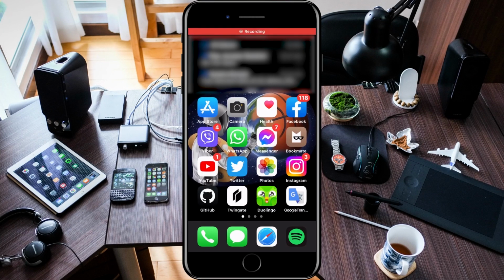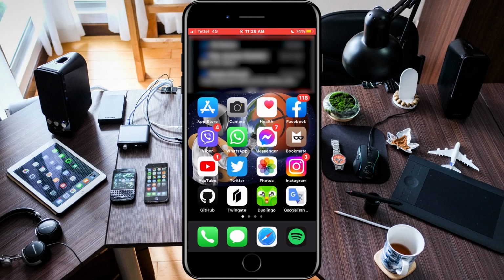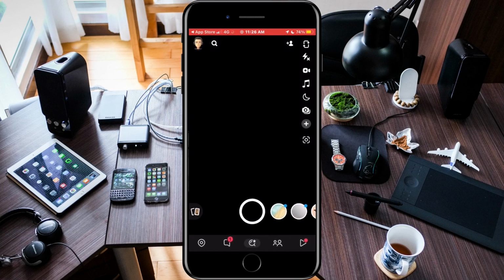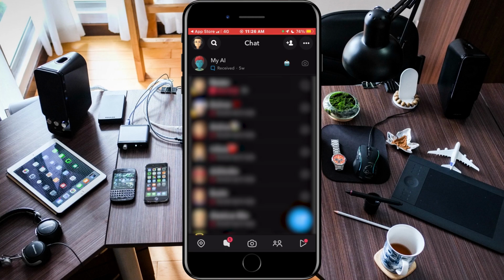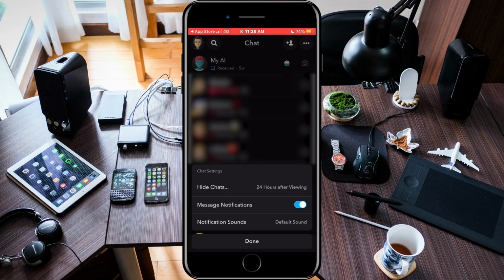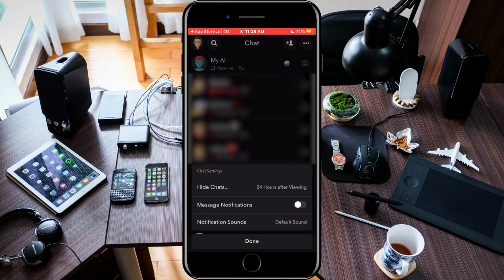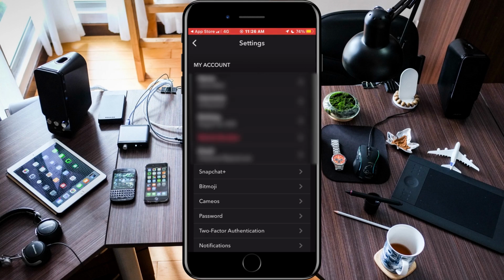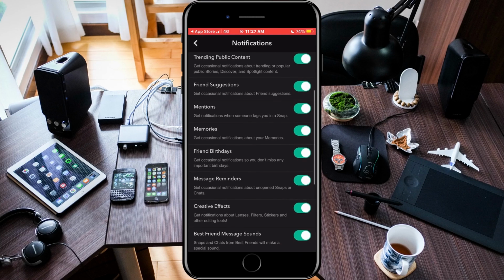How To Turn Off Notifications On Snapchat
🔇 Tired of constant notifications interrupting your day? Learn how to regain control of your Snapchat experience by turning off notifications with our quick and easy guide! In this tutorial, we'll show you step-by-step how to silence those buzzing alerts and enjoy Snapchat on your terms. Whether you're looking to minimize distractions or simply want some peace and quiet, adjusting your notification settings is the key. Join us as we walk you through the process, ensuring you never miss a snap while reclaiming your tranquility. Watch now and take back control of your notifications!